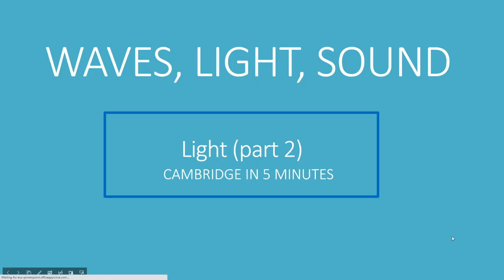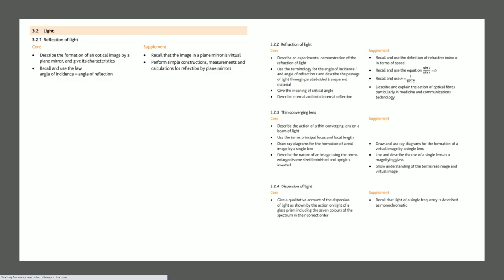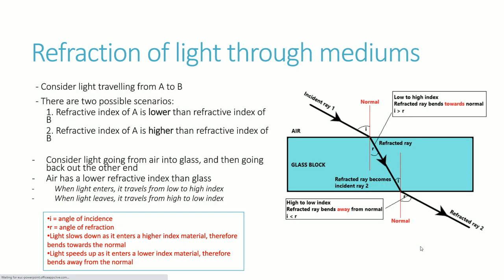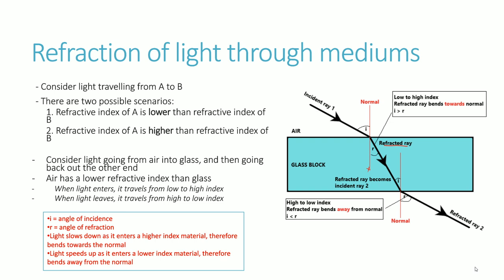IGCSE Physics [Syllabus 3.2] Light (part 2)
Hi guys,

In this video we will cover the remaining topics in regards to light. The focus will be on:
- The concept of refraction
- Angle of refraction, angle of incidence, normal
- Formulae for refraction
- Refractive index
- Critical angle
- Total internal angle
- Image formation of a convex lens
- Dispersion of white light